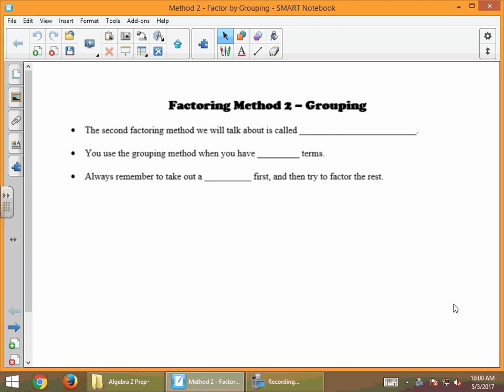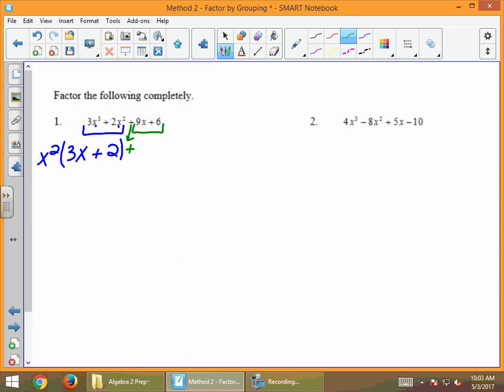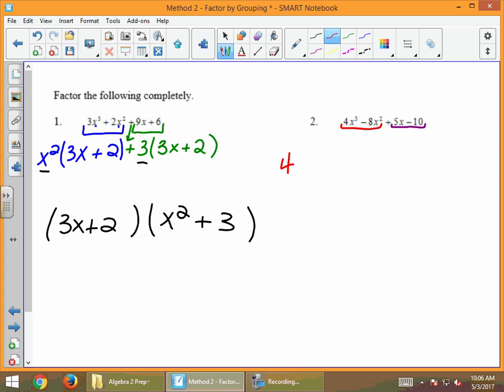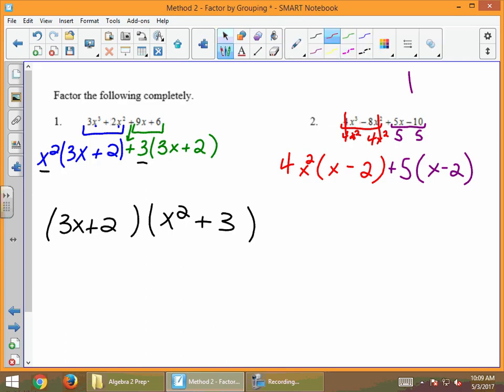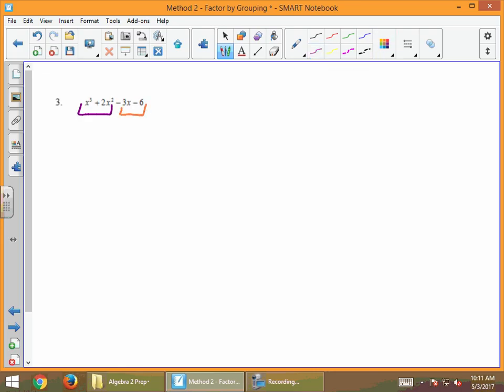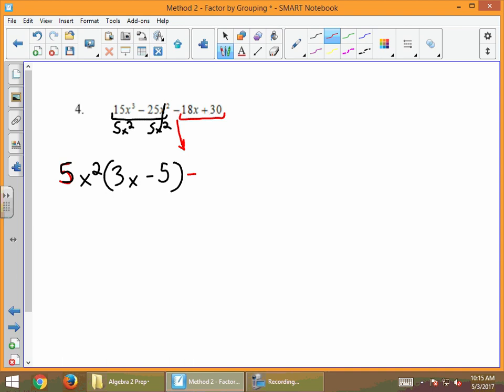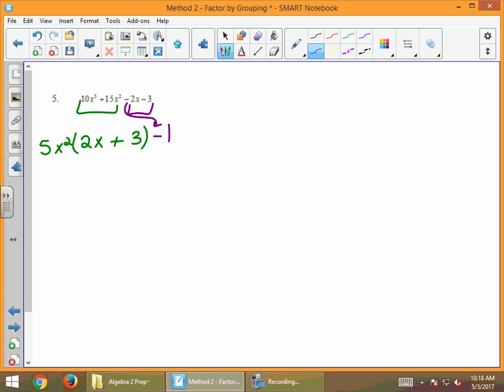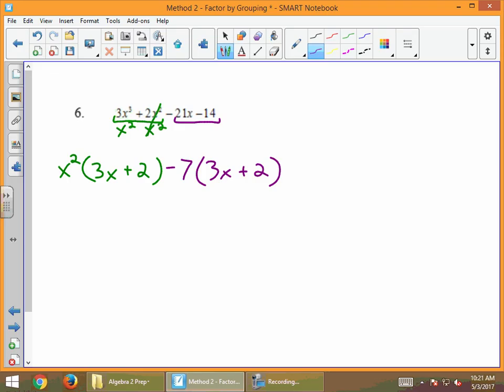Method 2 - Grouping